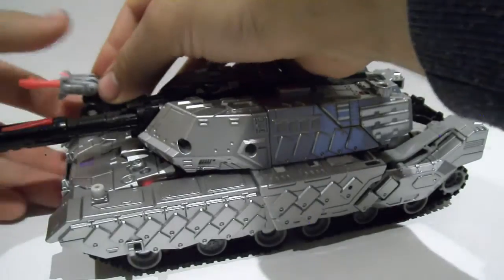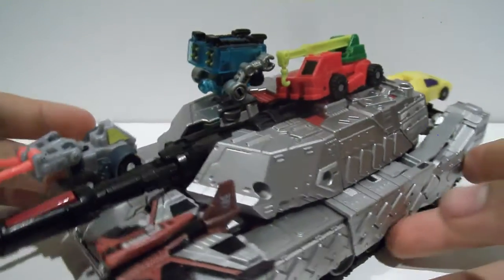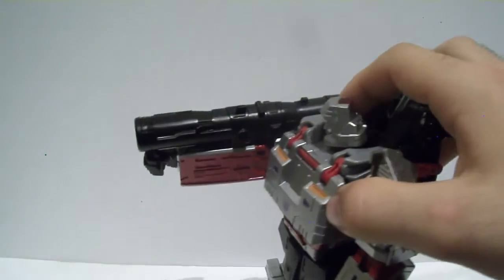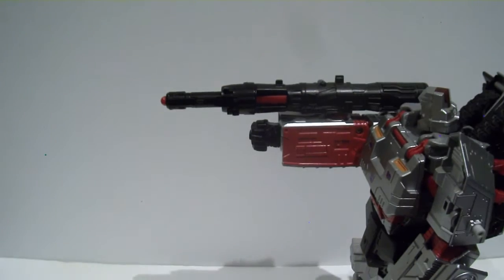DrLockdown Reviews #13: Combiner Wars Megatron (Featuring Death Reviews)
Shine power or bad arms? Find out here...

The two Megatrons are still available in a set on TFSource. If you don't mind having two, get them now